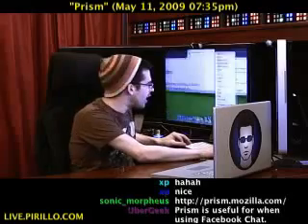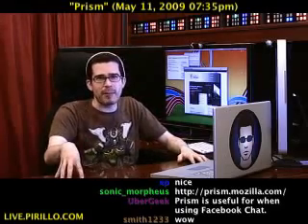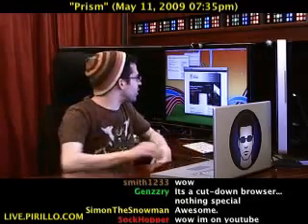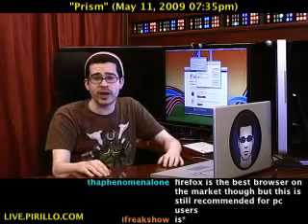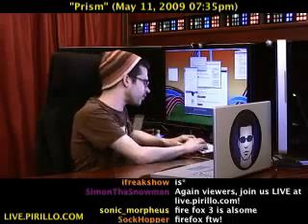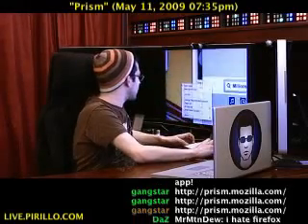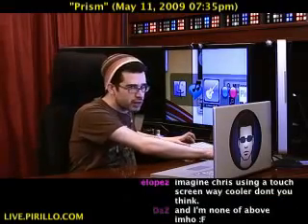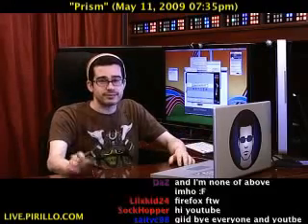What is Mozilla's Prism?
- There are probably millions of applications that you can install on your computer, no matter what operating system you use. There are billions of web pages found online, many of which are services. What if you wanted to run a web application as a desktop app?